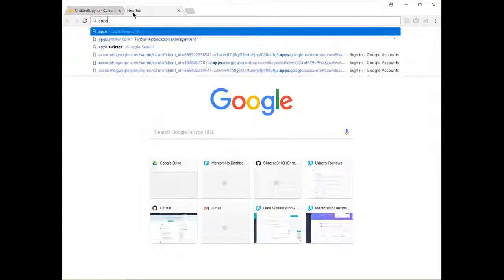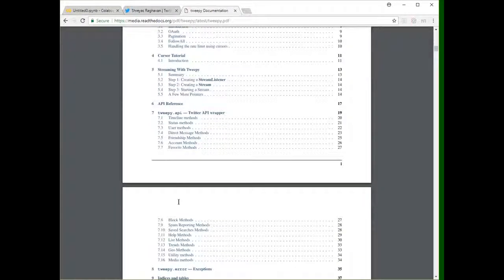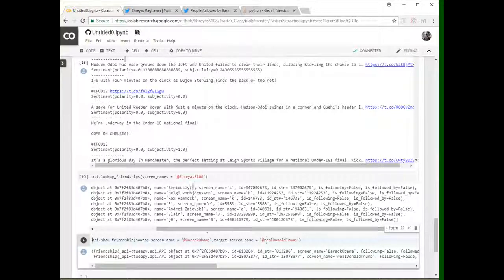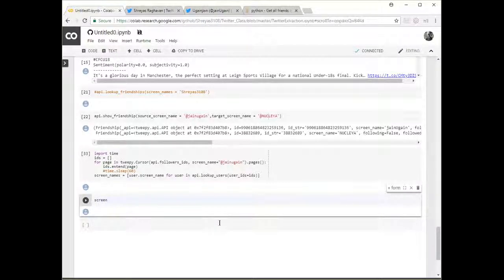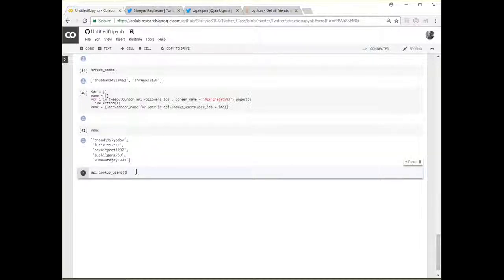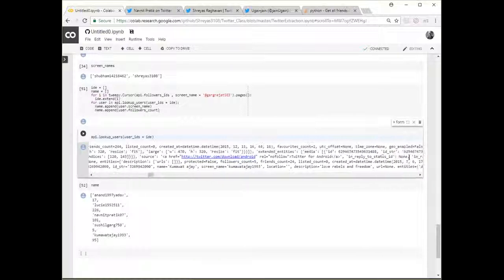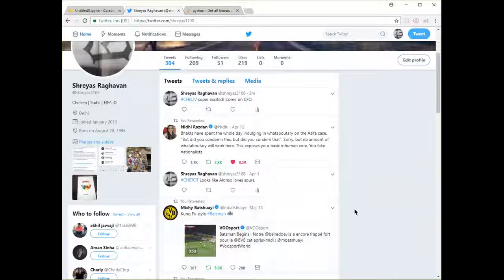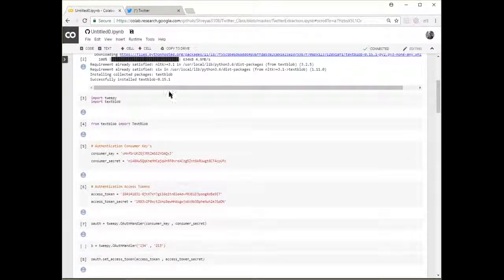Project Doubt ClassLecture 18